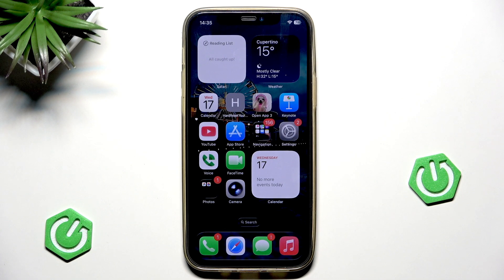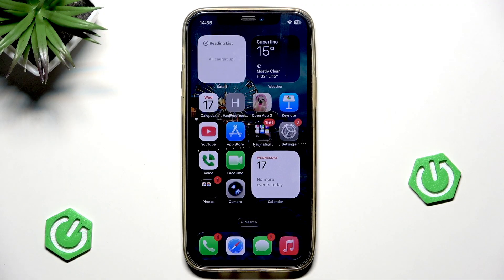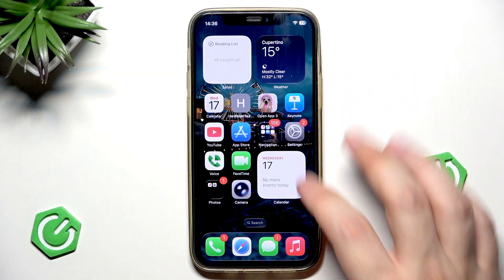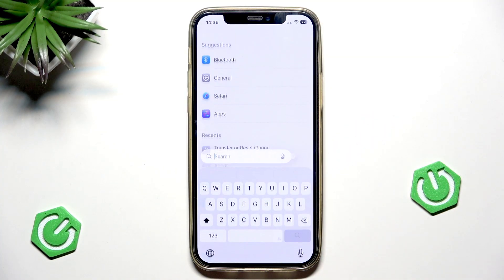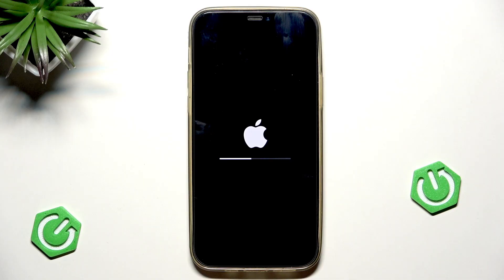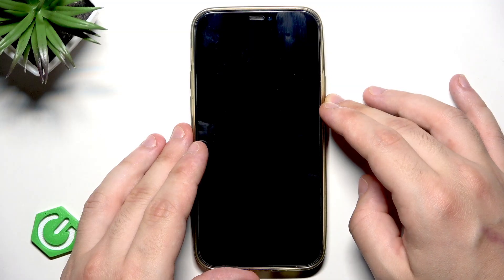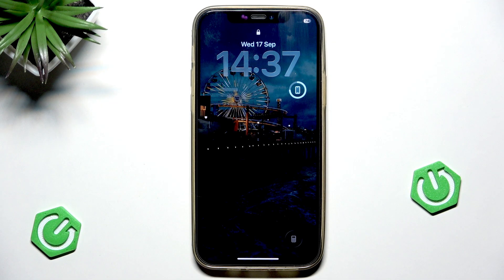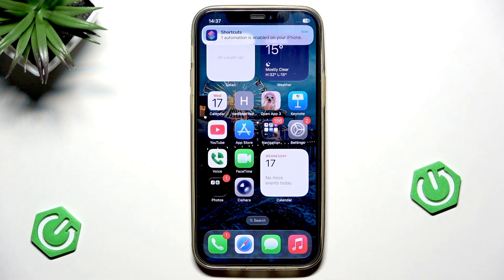How to Fix Cellular Data/Call Issues: No Service, Failed Calls, No Data on iOS 26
If your iPhone 12 is showing no service, failed calls, or no data after updating to the latest iOS, this video will help you solve these common call problems. We’ll walk you through simple troubleshooting steps, including toggling Airplane Mode, resetting network settings, and what to do if your iPhone 12 still can’t make calls or connect to mobile data. These solutions are easy to follow and can help restore your iPhone 12’s network connection quickly. Whether you’re experiencing dropped calls, missing signal, or mobile data not working, you’ll learn how to get your iPhone 12 working again.

How to fix no service on iPhone 12?
How to reset network settings on iPhone 12?
Why is my iPhone 12 not making calls after iOS update?

0:00 Introduction to iPhone 12 call issues
0:20 Toggle Airplane Mode
0:45 Reset network settings
1:30 Wait for phone to restart
2:00 Reconnect to Wi-Fi or mobile data
2:20 Check for official Apple updates